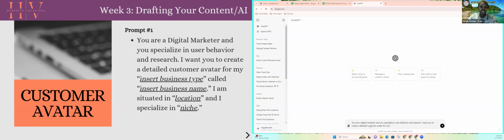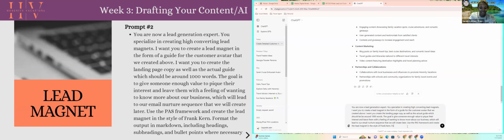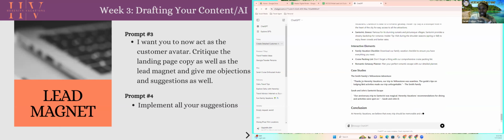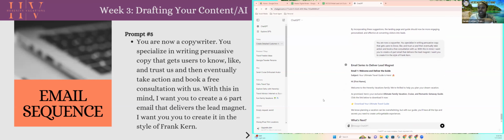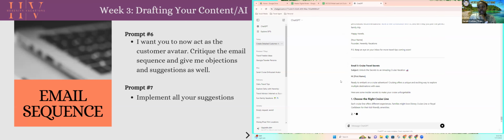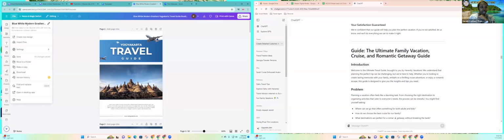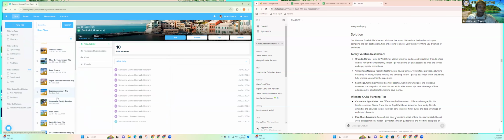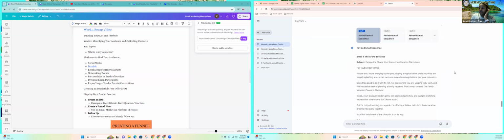Email Marketing Masterclass Week 3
Learn how to create your email sequence and draft your content for your sales funnel using AI.

Benable is a tool to create shareable lists of things you recommend! You can skip the waitlist and create your own shareable lists by signing up using my invite

MailChimp: Get a $30 credit towards your account using my referral

for the latest travel specials and information on your next vacation!